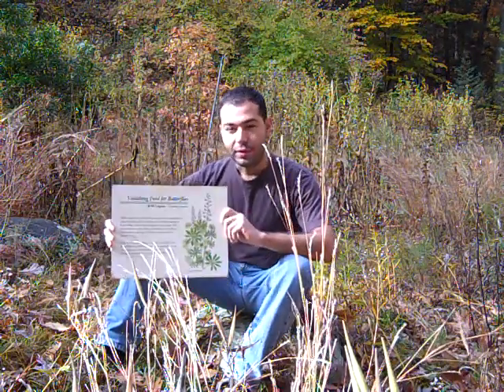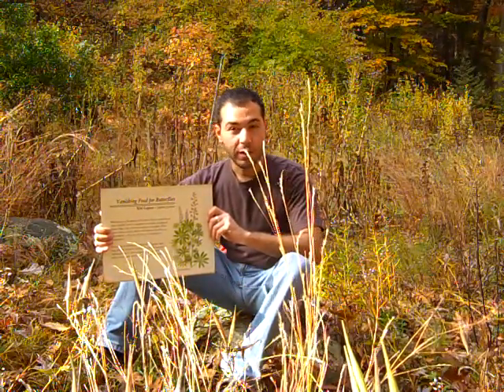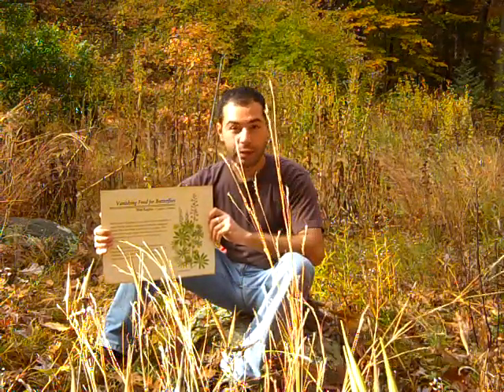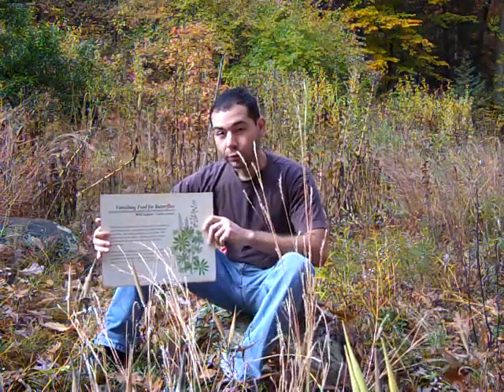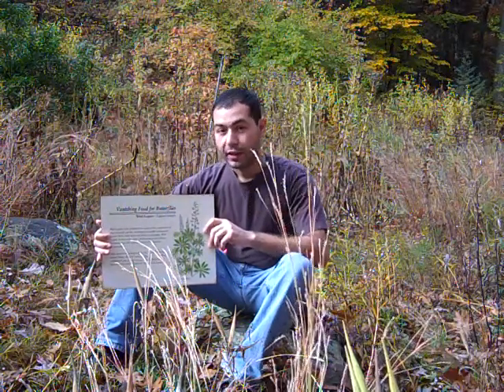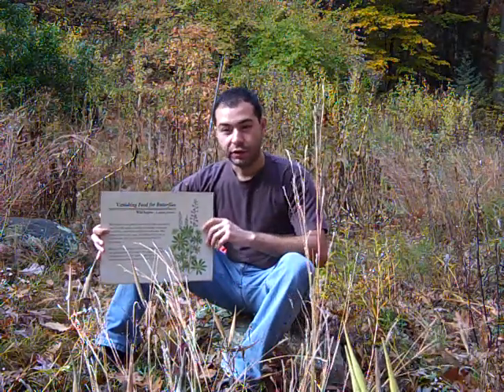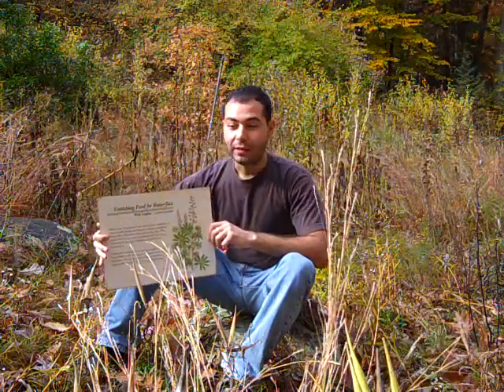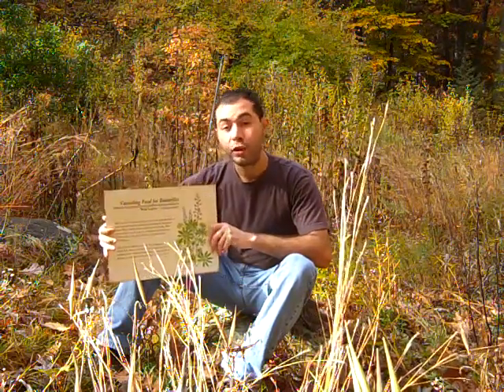Nelson 3 - Wild Lupine.MP4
New England Wild Flower Society Horticulture Intern Nelson discusses Lupinus perennis (sundial lupine or wild lupine) in Garden in the Woods' New England Garden of Rare and Endangered Plants.